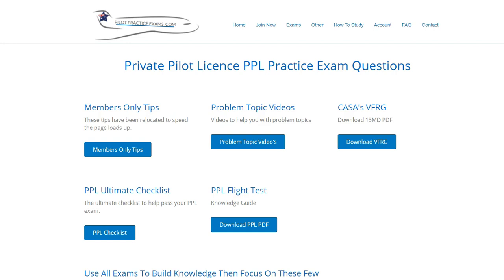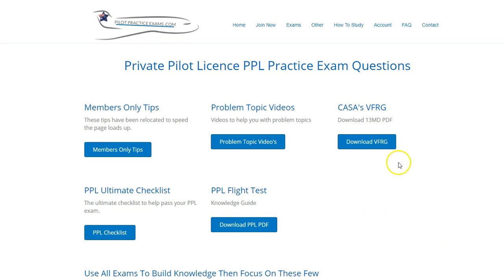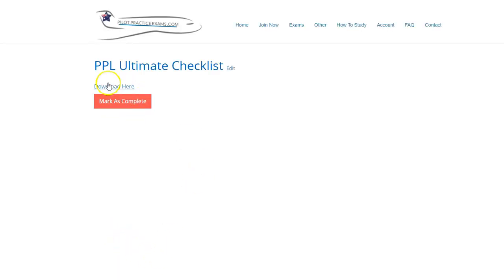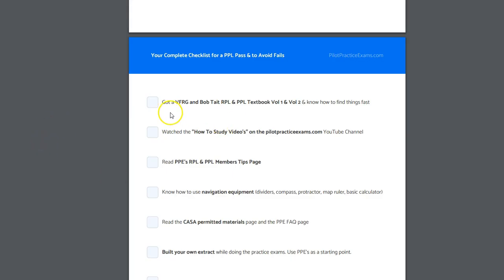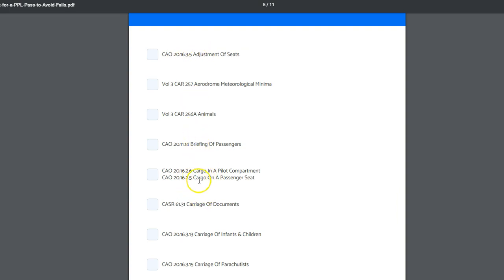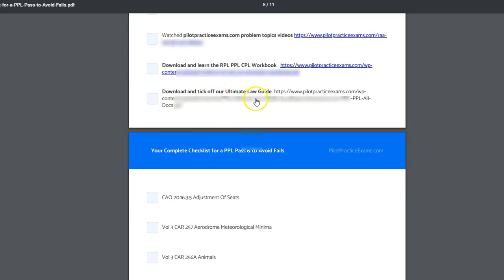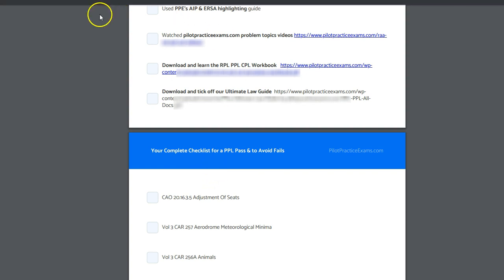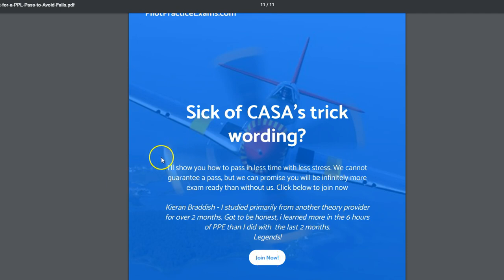PPL Ultimate Checklist For CASA PPL Pilot Exams & Flight Training & Learn To Fly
The checklist contains a list for you to print and tick, so you cover all your bases and are 100% ready for your PPL exam.

00:00 Start & Intro
00:18 Shows Where To Find The Private Pilot Exam Checklist
00:48 Shows What The Checklists Look Like
00:59 Shows The Law Reference Section
01:25 Shows The Links Contained In The Checklist
01:54 Shows The Last Page To The Join Link
02:00 Outro

Are you sick of CASA’s trick wording or finding it difficult to remember all that content for your pilot exams?